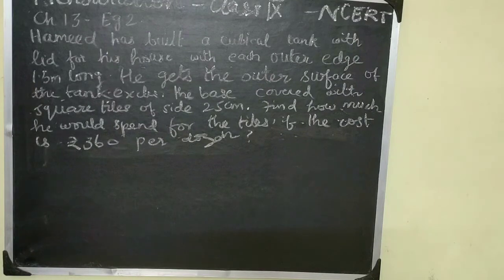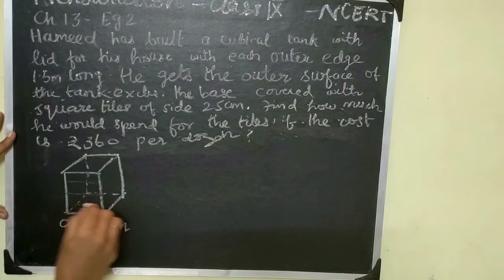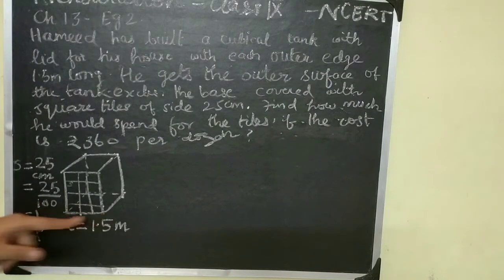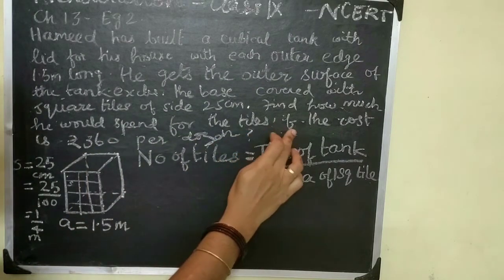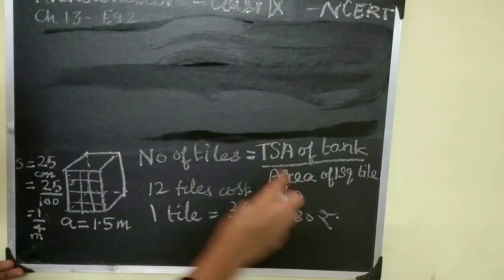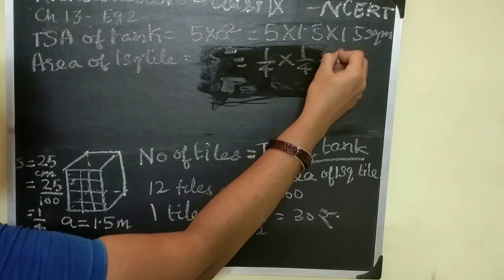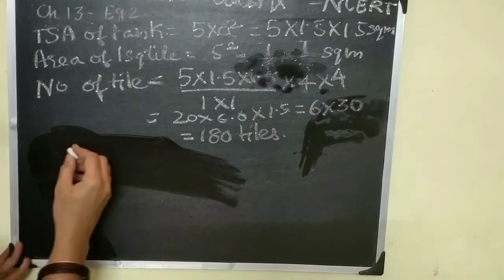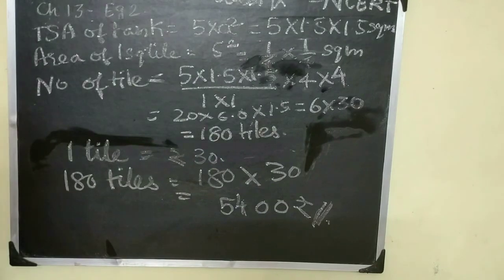NCERT - Class IX - Chp 13 - Surface Areas and Volumes - Example 2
NCERT - Class IX - Chp 13 - Example 2

Hameed has built a cubical water tank with lid for his house, with each outer edge 1.5m long. He gets the outer surface of the tank excluding the base, covered
with square tilesof side 25cm. Find how much he would spend for tile, if the cost of  the tiles is Rs360 per dozen?